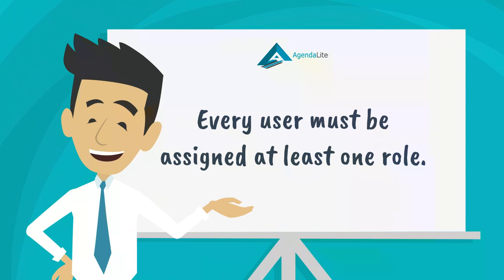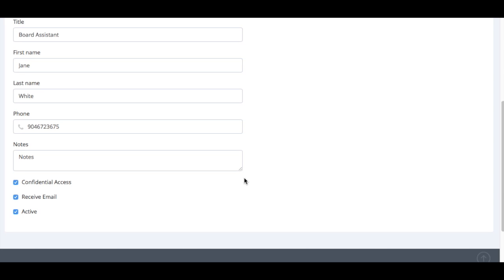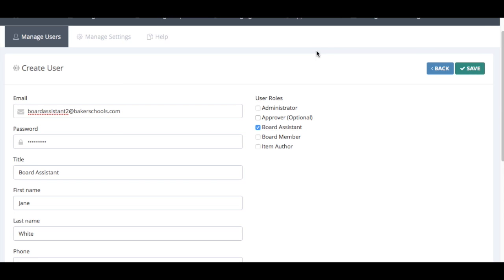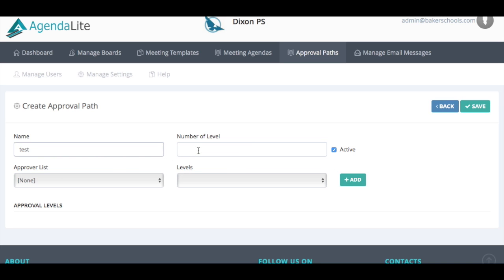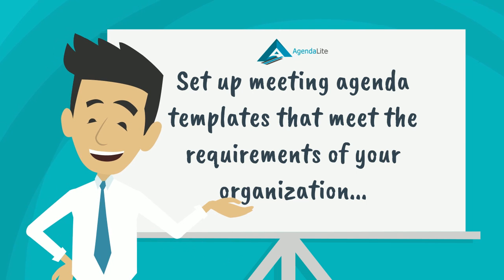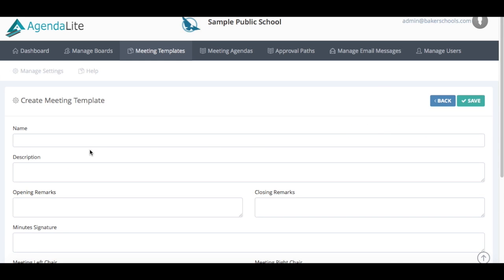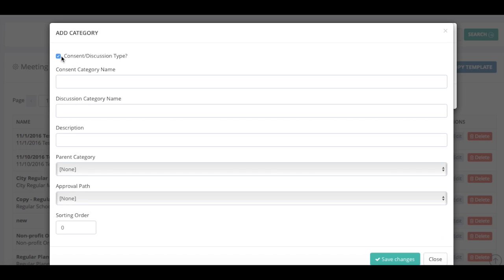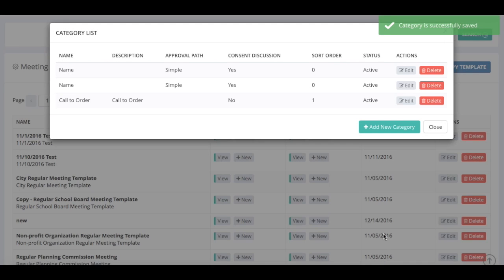User & Role Admin, Approval Path, and Meeting Templates Using AgendaCloud (formerly AgendaLite)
The AgendaCloud Administrator is responsible for managing system users and assigning roles. The Administrator will create and manage approval paths for the agenda Item. This video also demonstrates the creation and Meeting Templates management.